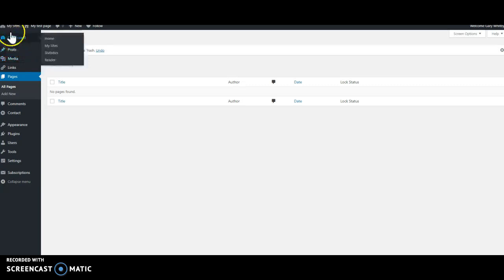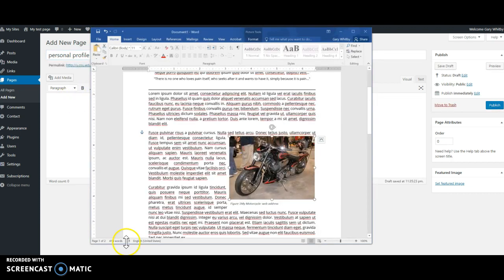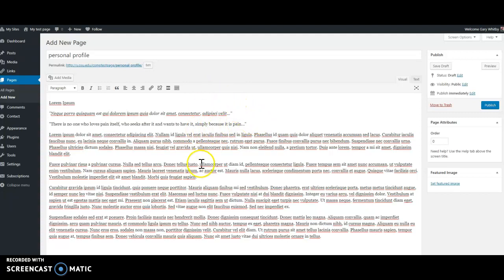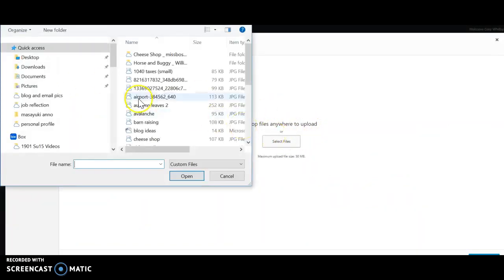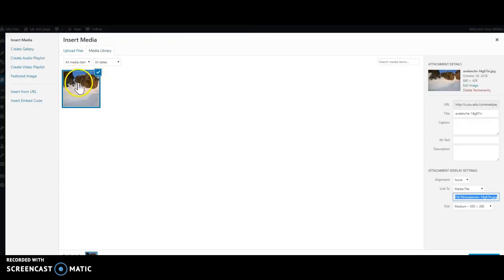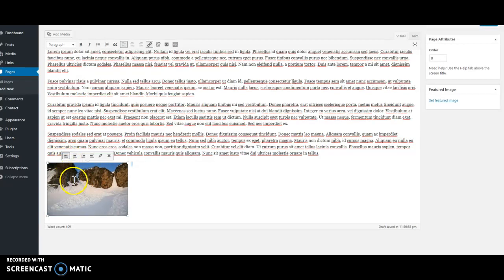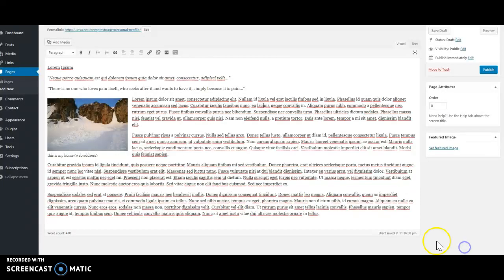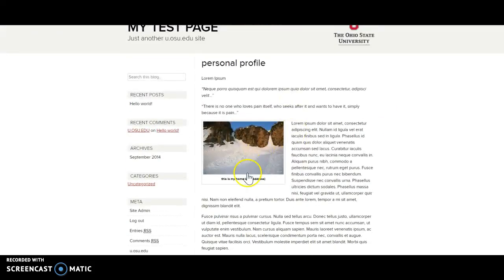adding a page to your webpage